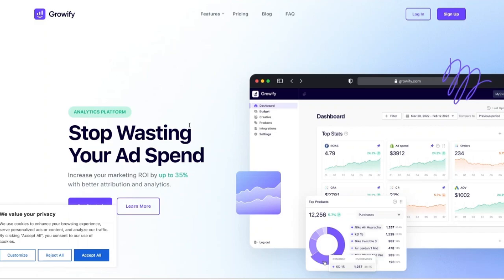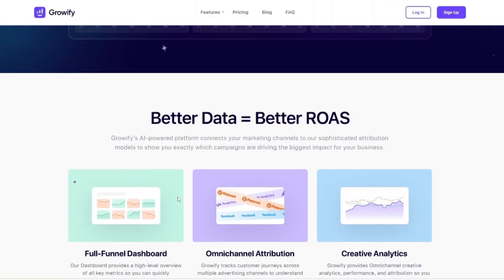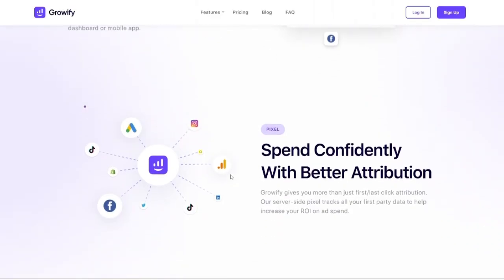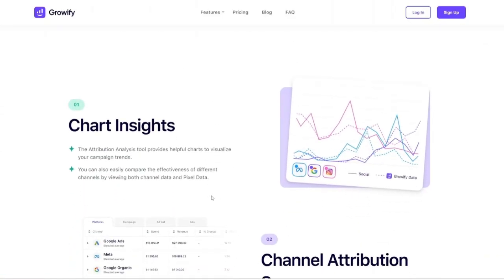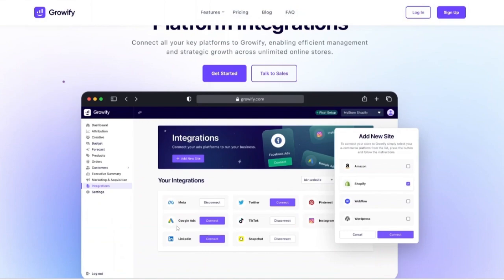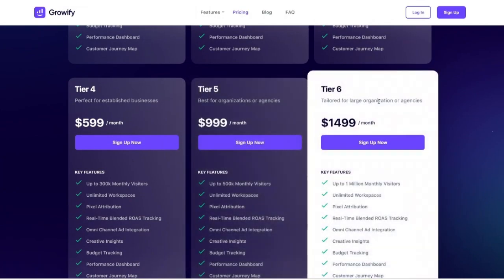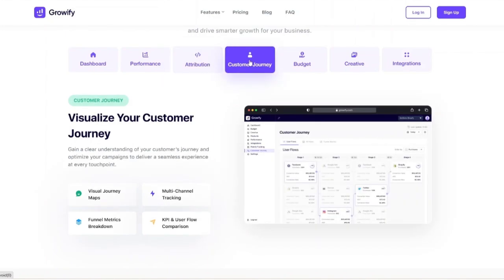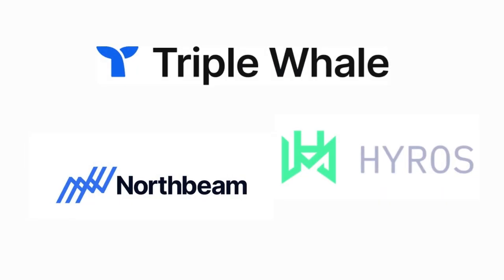Growify Review: The Ad Tracking Tool That Makes Facebook's Dashboard Look Outdated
Tired of squinting at Facebook's cluttered ad dashboard trying to figure out what's actually working? 🔍 In this quick review, we break down Growify — an ad tracking tool that simplifies your data and gives you clearer insights into your campaign performance. We cover the key features, what sets it apart from native platform analytics, and whether it's worth adding to your marketing stack.